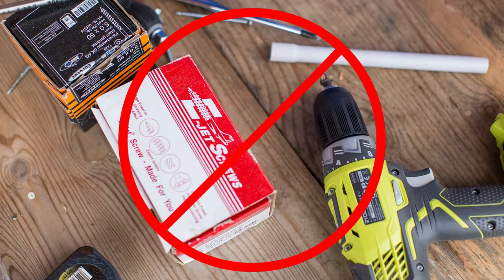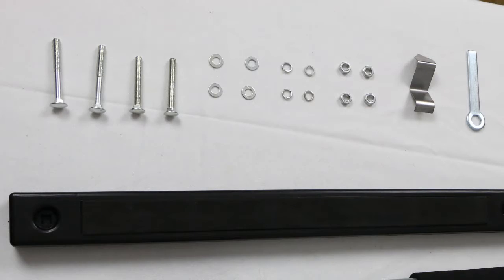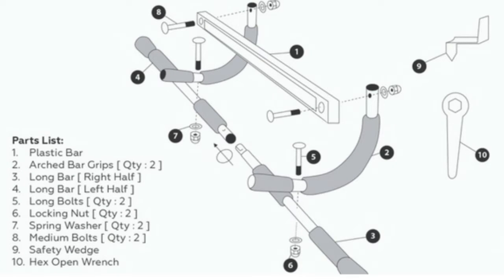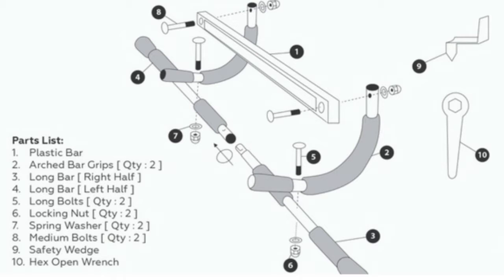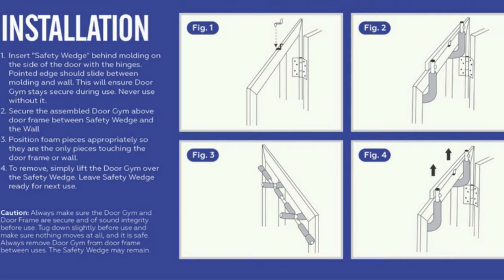Door Gym How To Install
Want to Buy The Door Gym? - You can buy Furious Fitwear's Door Gym
If you love shopping at Amazon, you can also buy at Furious Fitwear Amazon Store

Healthy Lifestyle Podcast team has reviewed our Door Gym and you can watch the full series at [link here].

Love reading what's in the Video?:
Door Gym Bar - How to install it?
If you find yourself wondering how to install the Door Gym, keep watching this video.
Hi my name is Missy from Healthy Lifestyle Podcast dot com.
First of all I want to thank Furious Fitwear Store dot com for providing us this door gym for the purpose of this video.
This Door Gym so so easy to set up and install, and you won’t need any power tools either.
In your package you will find 4 bolts. Simply use the shorter ones to connect to the plastic brace and then the 2 longer ones to connect the longer one.
Start to finish this should only take about 6 minutes to set it up and it comes with a handy wrench tool to tighten all the nuts.
Using it is as simple as hooking it on the door.
OK let me show it to you – Your door needs frame wedge or lip to keep the door gym on both sides of the door. One side of the door gym rests on the one side of the door frame lip and the other side of the door gym rests on the other side of the door frame lip.
If your door does not have any lips or wedge, then door gym will not work.
You should also measure the inner door frame as most of the popular door gyms are designed for 24 to 32 inch wide door frames.
Interested in seeing what this product can do for you? Take action and buy one for yourself today!